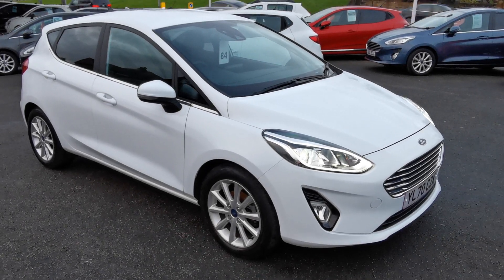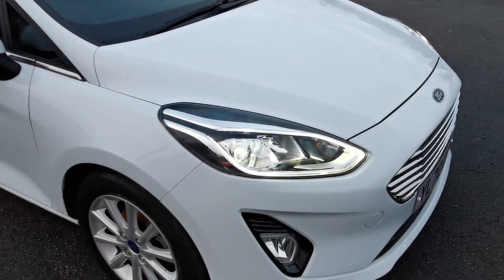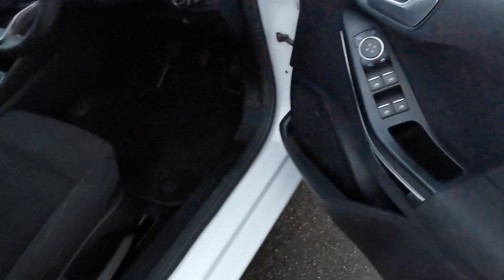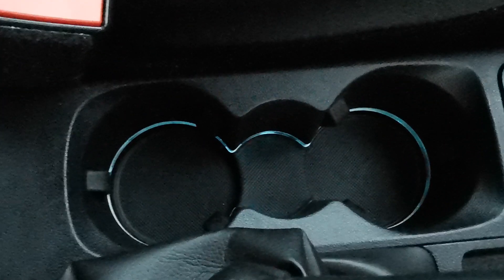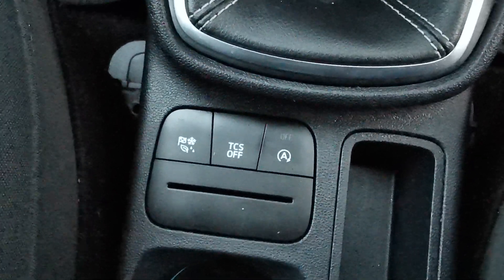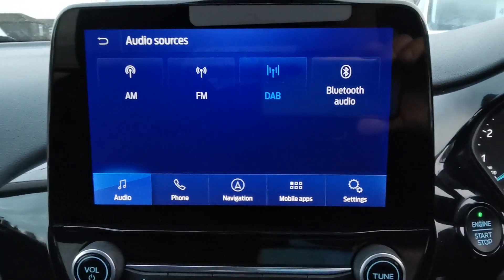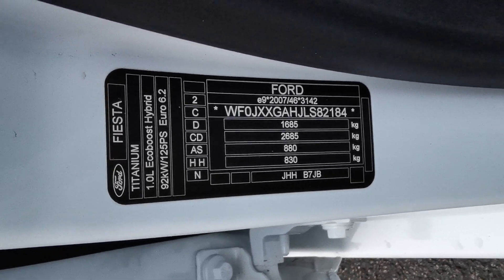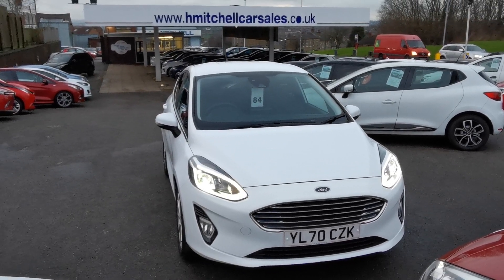FORD FIESTA 1.0 TITANIUM MHEV 5d 124 BHP - Est 1977 -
Parking Distance Sensors - Rear, Ford Navigation System with Ford SYNC 3 , Cruise Control, Automatic Rain Sensing Wipers and Auto-D, Bluetooth - DAB - Apple Car Play - 16in Alloy Wheels - 10 Spoke, Body Colour Bumpers, Chrome Belt Line Finisher, Chrome Lower Window Surround, Door Handles - Body Colour, Door Mirrors - Electrically-Operated and Heated - Power-Foldable with Integrated Side Indicators - Body Colour Housings and Puddle Lights, Electric Windows - Front, Electric Windows - Rear, Front Grille - Chrome, Quickclear Heated Windscreen, Rear Privacy Glass, Rear Spoiler - Body Colour with Centre High Mounted Stop Light, Tyre Repair Kit, Air Conditioning - Manual, Automatic Rain Sensing Wipers and Auto-Dimming Rear View Mirror, Centre Console with Armrest and Illuminated Cupholders, Courtesy Light - Front Map Light and Rear - Overhead LED, Door Lever - Chrome Finish, Driver Seat with Manual Height Adjust, Floor Mats - Front Velour, Glovebox - Illuminated, Interior Ambient LED Lighting, Keyless Start with Ford Power Start Button, MyKey, Overhead Console - Sunglasses Holder, Rear Fog Lamps, Rear Seat - 60-40 Split Back and Cushion, Seats - Front Comfort Style, Seats - Front Passenger 2-Way Adjustment, Sensico Steering Wheel, Sensico Wrapped Handbrake and Gear Knob, Steering Column - Rake and Reach Adjustment, Warning Triangle Storage, Frozen White, EPAS - Electric Power Assisted Steering, Ford Navigation System with Ford SYNC 3 - Apple CarPlay and Android Auto and FordPass Connect - Embedded Modem, FordPass Connect Embedded Modem, Front Fog Lights with Cornering Function, Front Suspension - Independent with MacPherson Struts and Anti-Roll Bar, LED Projector Headlights with Daytime Running Lights, Rear Lights - LED, USB Connection x2, Airbags - Driver and Front Passenger, Airbags - Front Side Impact, Airbags - Front and Rear Side Curtain, Anti-Lock Braking System - ABS with Electronic Brake Force Distribution - EBD, Cruise Control, Electronic Stability Programme - ESP with Hill Start Assist, Emergency Brake Warning - Automatic Hazard Warning Lights, Ford Easy-Fuel Capless Refuelling System, IPS - Intelligent Protection System, NCAP Pack, Parking Distance Sensors - Rear, Remote Central-Double Locking, Seats - ISOFIX Mounting Provision for Child Seats, Selectable Drive Modes, Tailgate Wash-Wipe, Thatcham Category 1 Alarm, Trip Computer, Tyre Pressure Monitoring System - TPMS